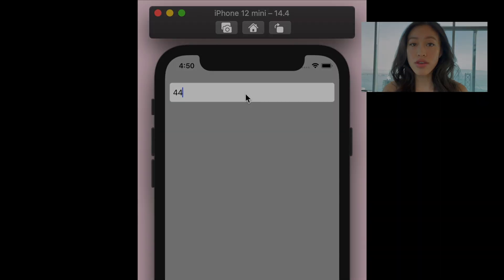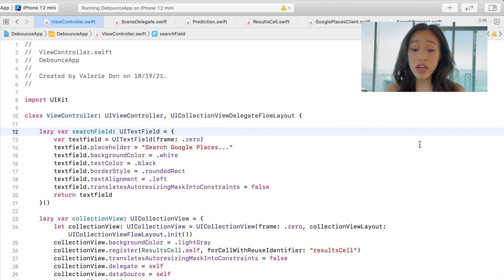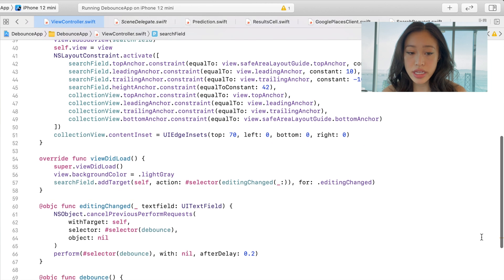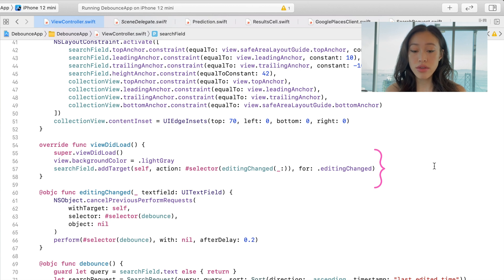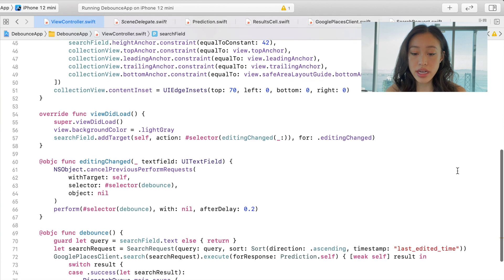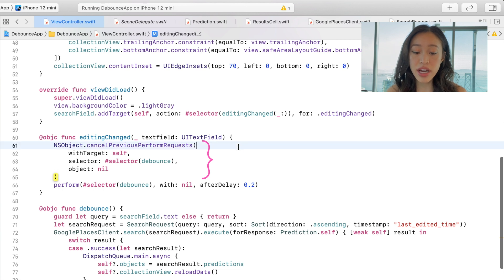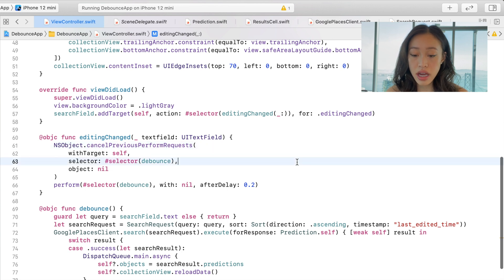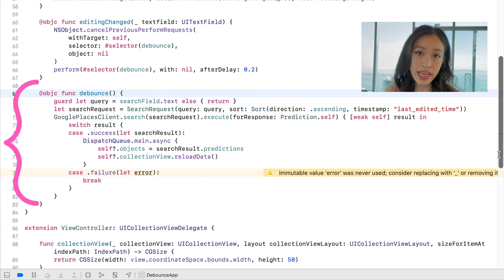What is Debouncing? How to Debounce?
When you're creating a search bar that returns the results of the search query, how do you prevent it from making a network call every time a user makes a keystroke?

00:14 Explanation
1:22 Swift Code